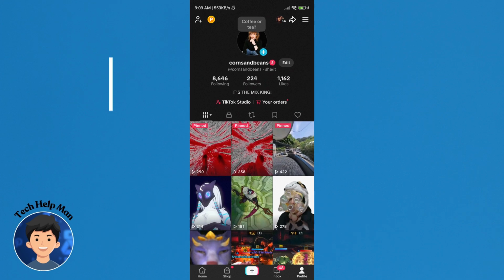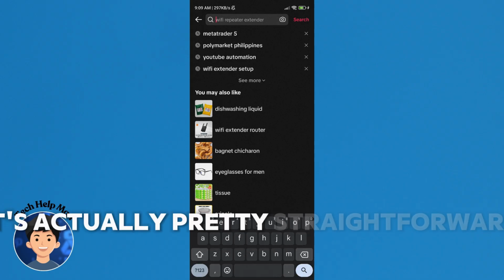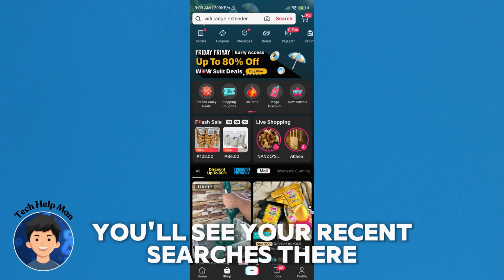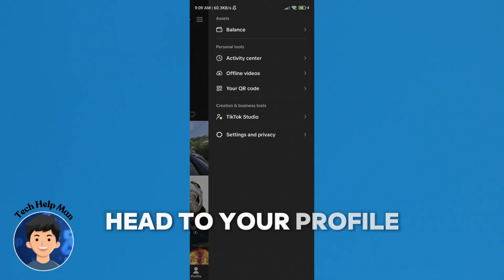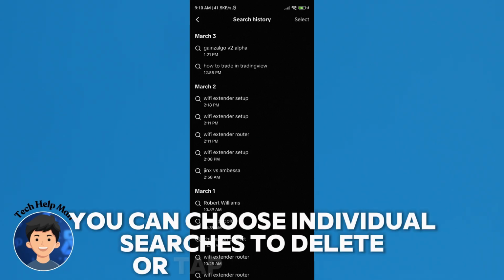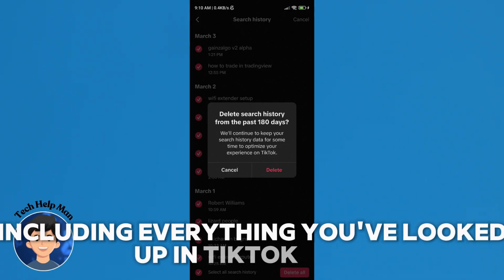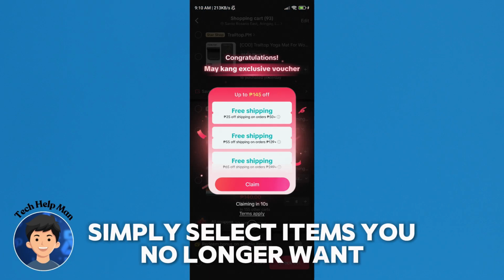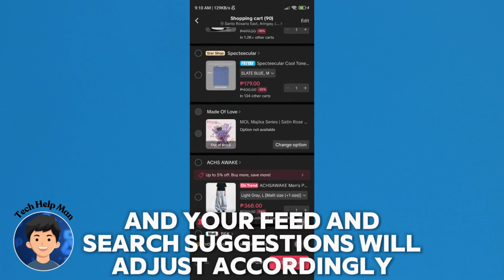✅ How To Delete Order History On TikTok Shop - Clear TikTok Shop History – Full Updated Guide 🚀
Want to delete your order history on TikTok Shop? In this full step-by-step guide, I’ll show you what’s possible, how TikTok stores your purchase data, and how to manage or clear your shopping activity. 🛒📱

Many users look for a way to completely remove order history, but TikTok has certain limitations when it comes to deleting transaction records.

👉 In this guide, you'll learn:

How TikTok Shop order history works
Whether you can delete order history
How to manage your purchase records
How to hide or limit visibility of orders
How to clear search and browsing activity
What to do if you want more privacy

I’ll also explain TikTok’s data policies and why some information cannot be removed completely.

If you want better control over your TikTok Shop activity and privacy, this guide will walk you through everything step by step.

Follow this complete walkthrough and manage your TikTok Shop history the right way while protecting your data. 🎯✨